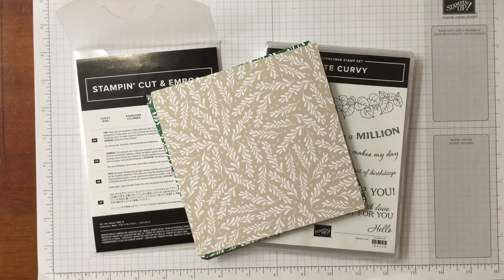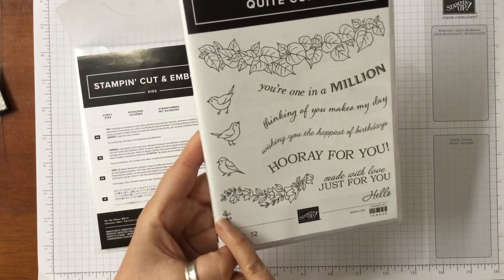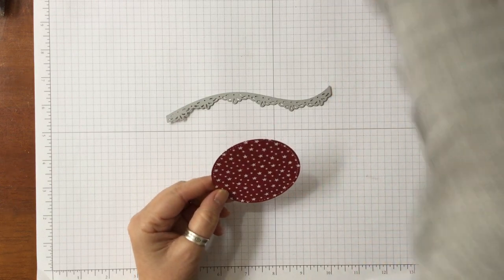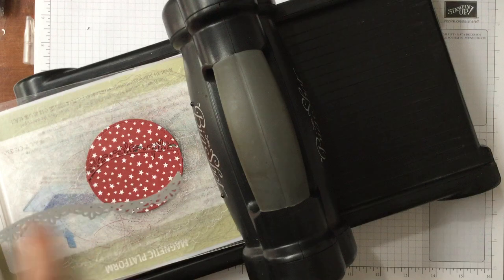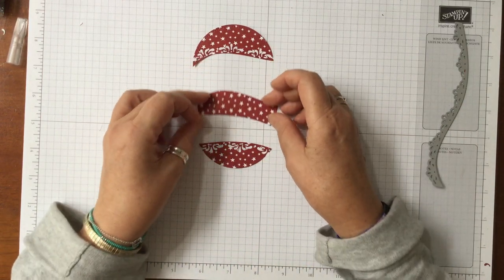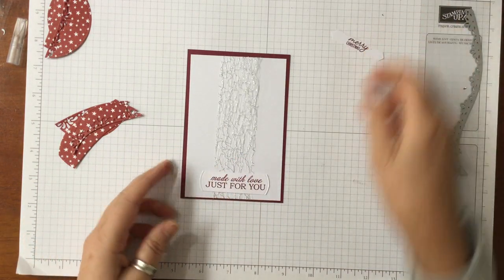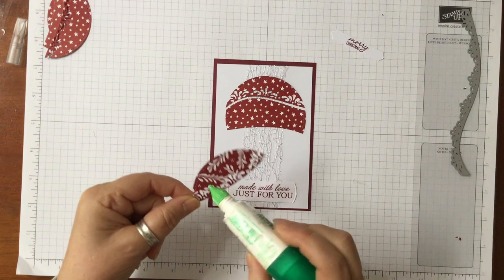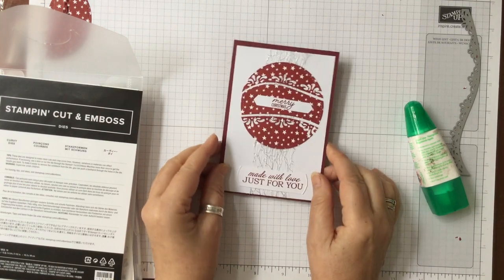New Quite Curvy Bundle - how to make a fun bauble using the Curvy Dies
Sneak Peek, tips and tricks to using the new Curvy Dies which are part of the Quite Curvy Bundle available November 2020.

To buy these products when they become available just go across to my online store where you can browse and buy all current Stampin' Up! products.